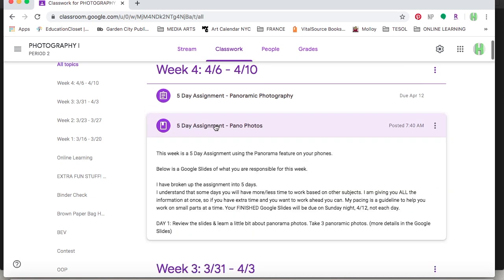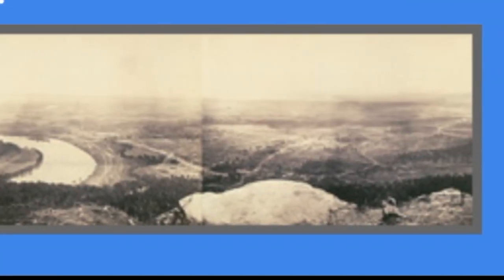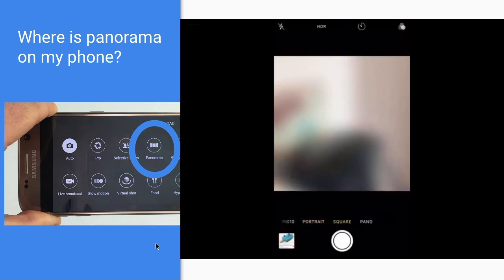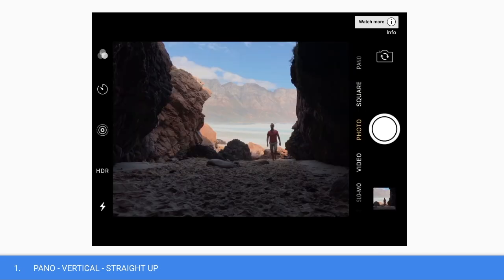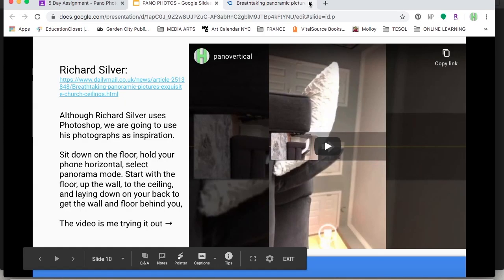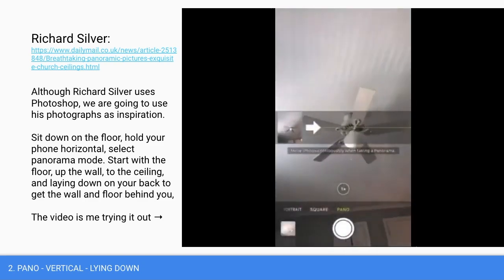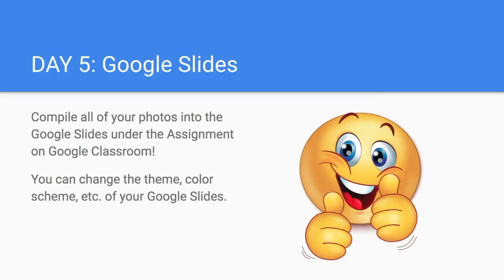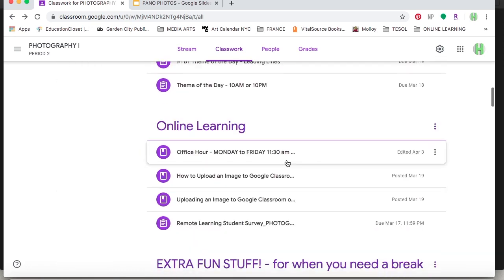Pano Photos Assignment